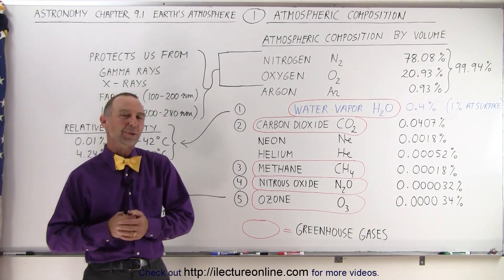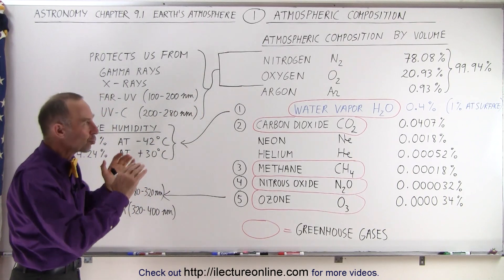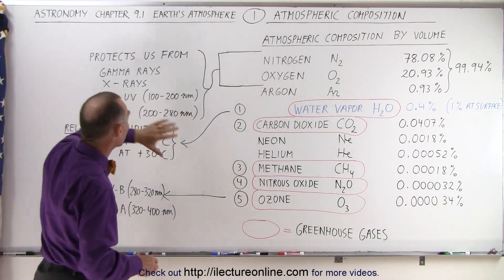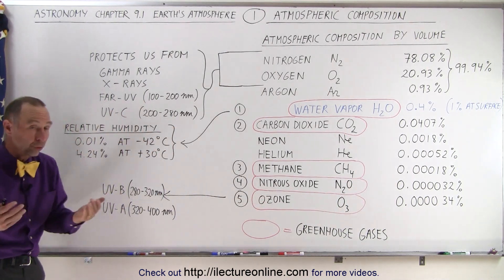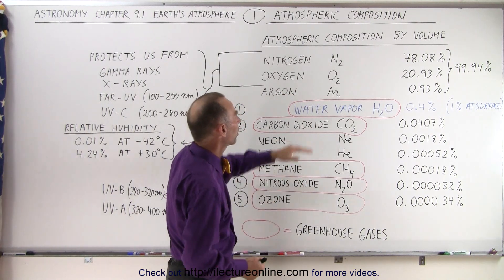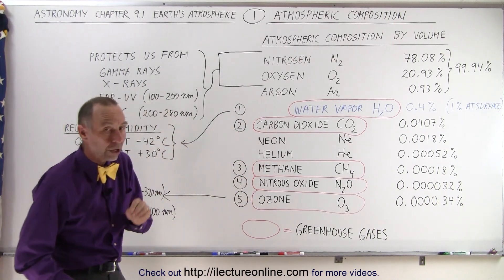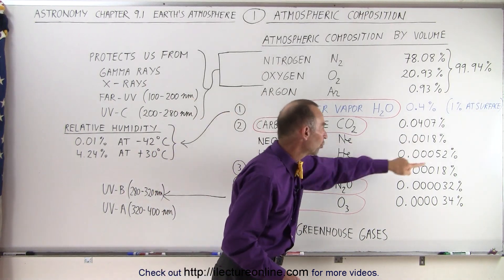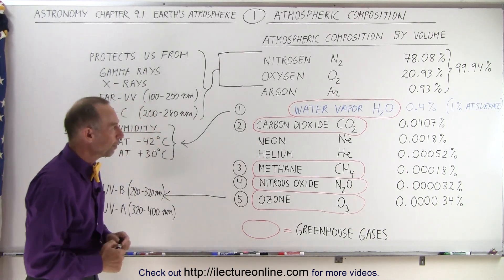Astronomy - Ch. 9.1: Earth's Atmosphere (1 of 61) Atmospheric Content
In this video I will list our Earth's atmospheric composition and what each element or compound's functions are in our atmosphere. Earth's atmospheric composition by volume are: nitrogen, oxygen, argon, water vapor, carbon dioxide, neon, helium, methane, nitrous oxide, and ozone.